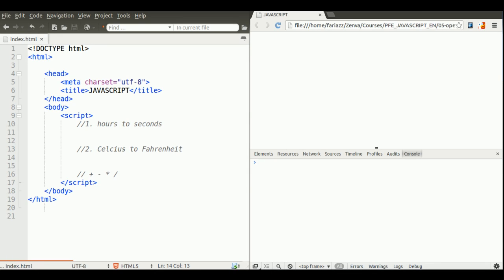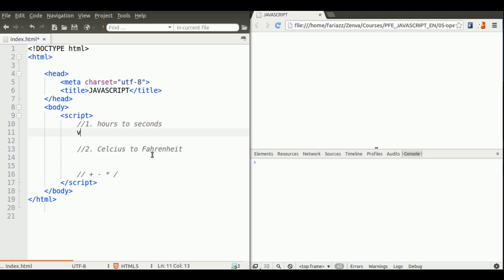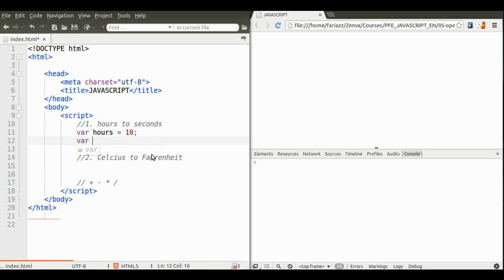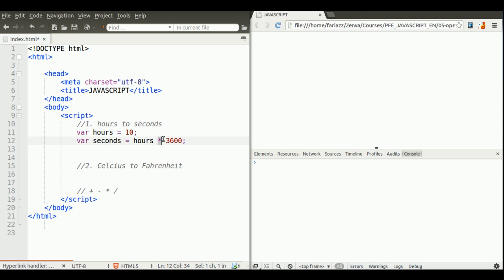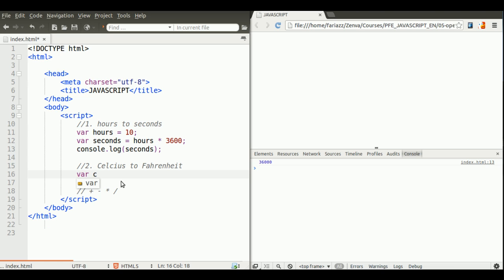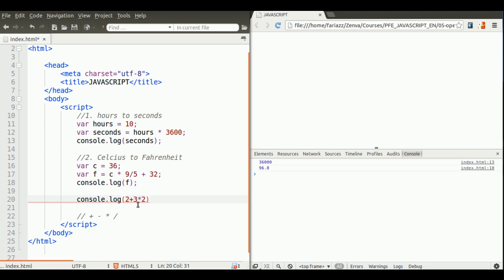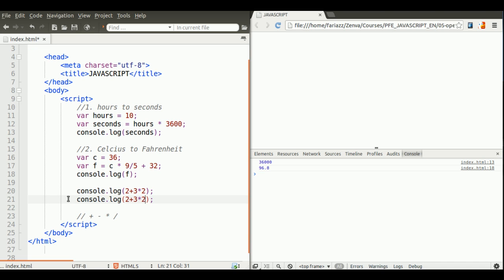Arithmetic Operations in JavaScript Tutorial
In this JavaScript tutorial we cover using simple arithmetic operations. JavaScript allows you to carry out all sorts of complex calculations in your webapps.

If you like this video feel free to join the course for free and download the source code files. As part of the course, we build a prototype of a dating app using JavaScript.

JavaScript is the entry point for building interactive websites, HTML5 mobiles apps and games, and server-side applications so it's very much worth learning.

We have free and premium tutorials on HTML5, game development, web development and app development.